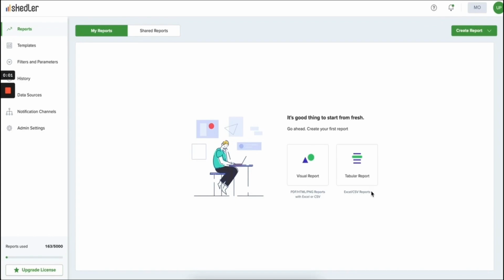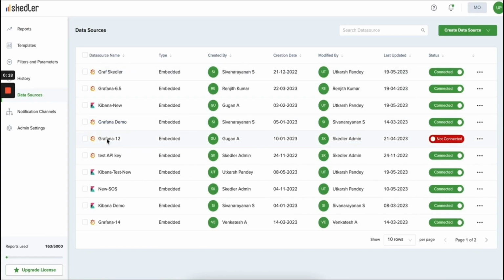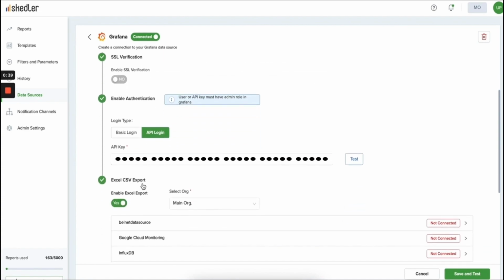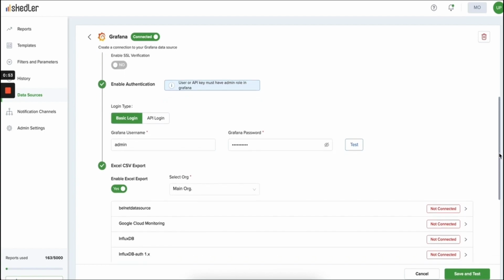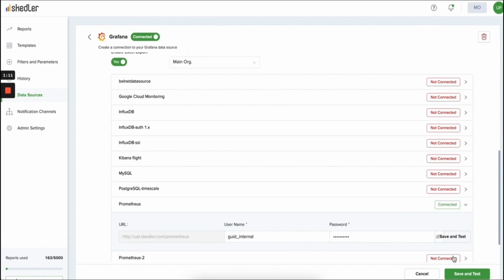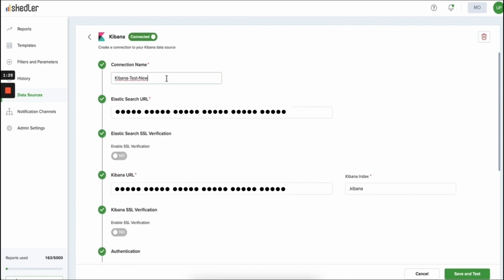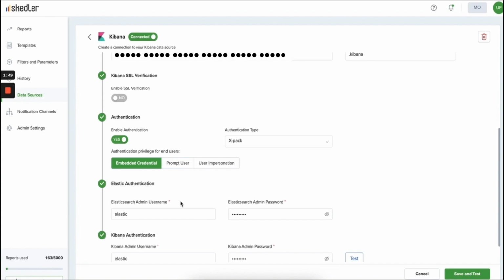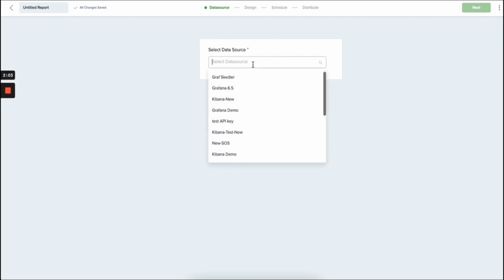Connecting Your Data Source (Grafana or Kibana) | Report Automation | Skedler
Seamlessly integrate Grafana or Kibana with Skedler for efficient data reporting.

Skedler is the ultimate reporting automation tool for Kibana and Grafana.
Streamline your reporting tasks effortlessly with Skedler's easy-to-use interface, which enables companies around the world to automate their reporting processes.

With Skedler, you can seamlessly turn your operational dashboards and queries into professional reports, making Grafana reporting or Kibana reporting a breeze. Experience the simplicity and efficiency of Skedler today